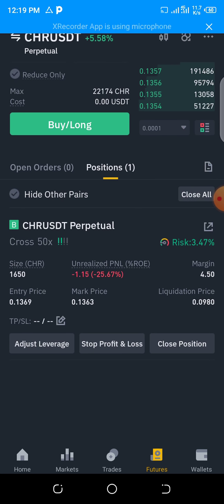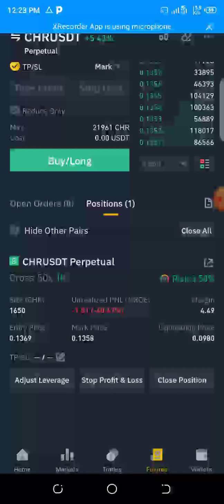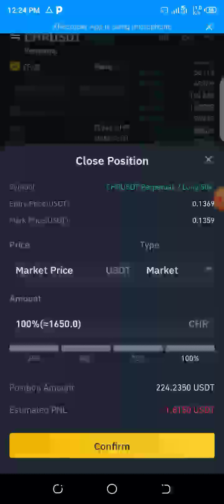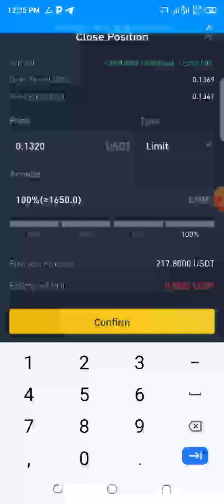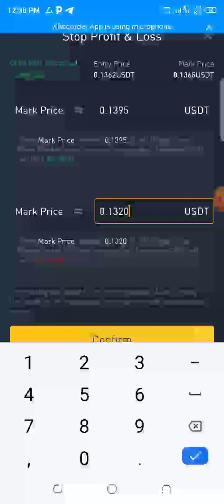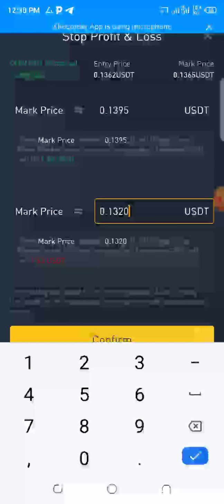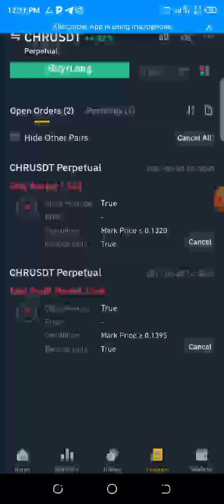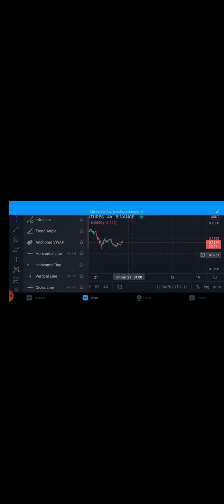setting stop loss